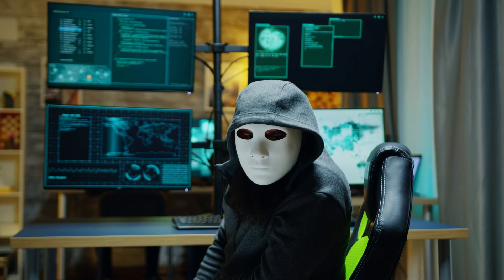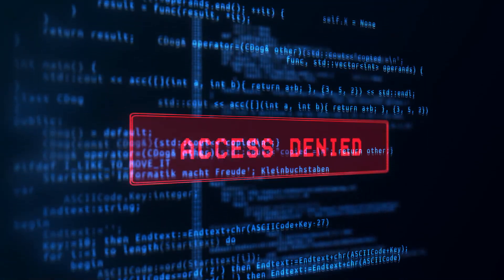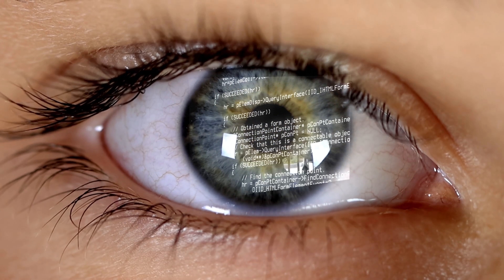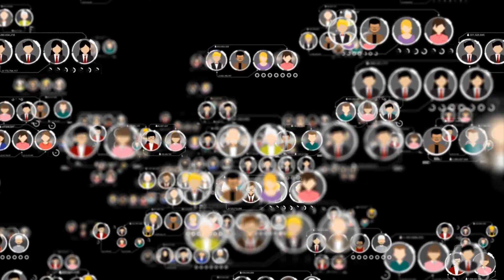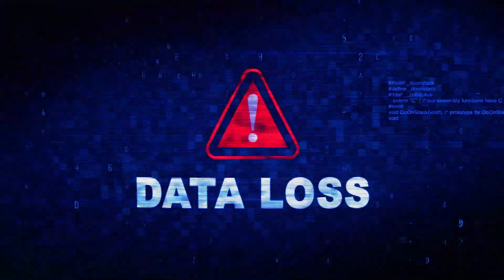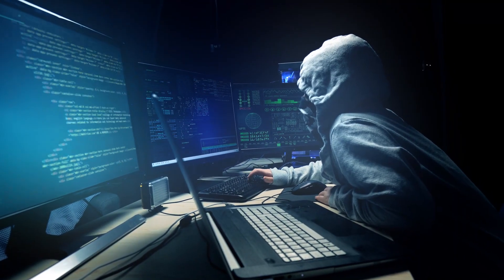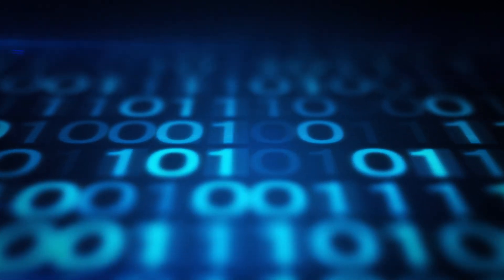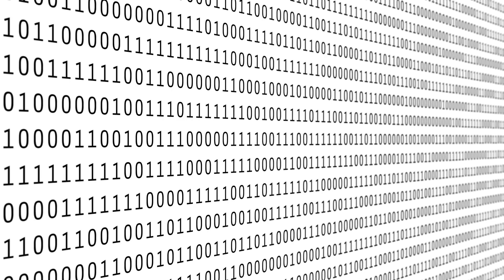Summary of the Internet’s Darkest Corners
This podcast explains the difference between the surface web, the deep web, and the dark web. The surface web is the indexed portion of the internet, accessible through search engines. The deep web comprises unindexed content, often password-protected. The dark web, a subset of the deep web, is intentionally difficult to access and contains both legitimate and illicit activities, requiring specialized tools like Tor for access and posing significant security risks. The video also discusses the functionality of Tor and recommends caution when exploring the dark web due to its inherent dangers.